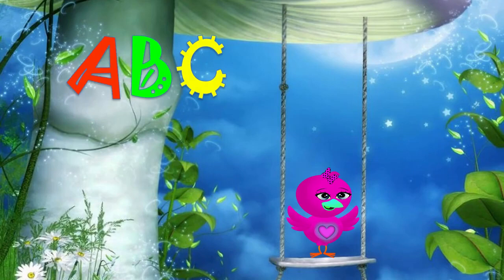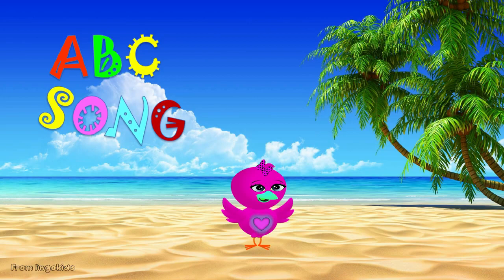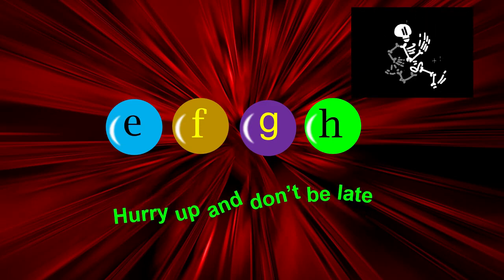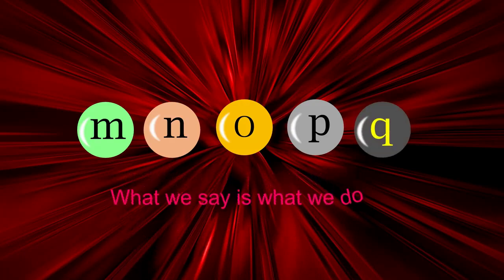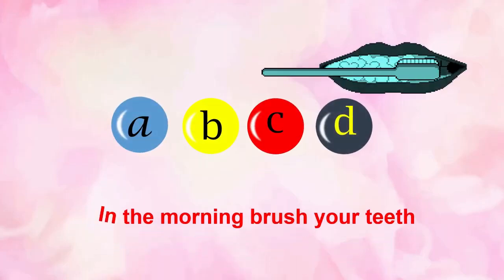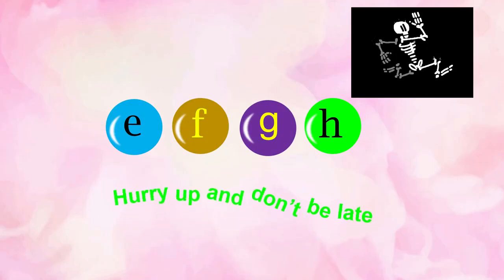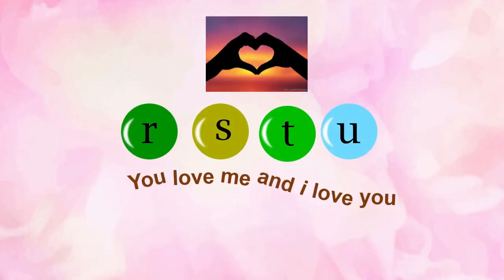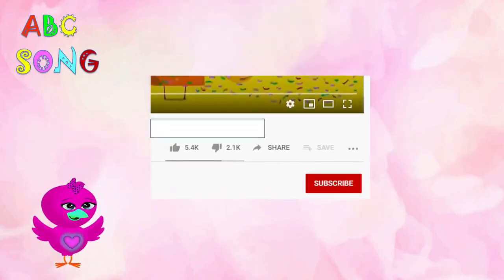ABC+Song | Learn ABC | Learn abcd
entertaining video lessons for kids
Learn English
learn preschool
learn color
learn number
learn ABC
learn ABCDEFG